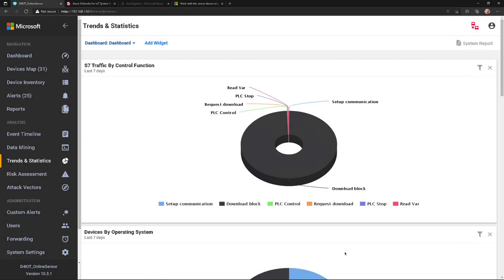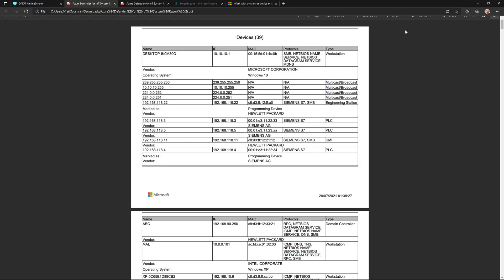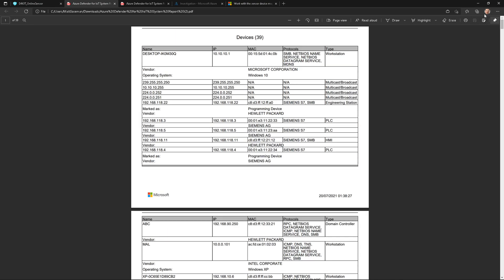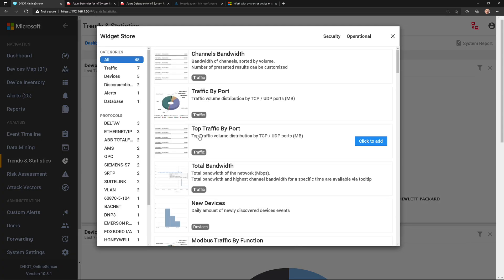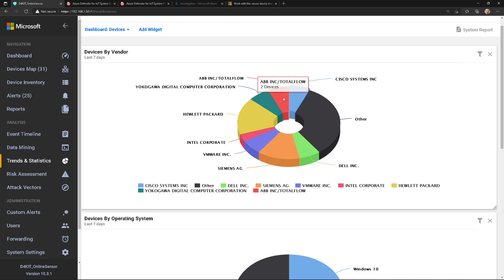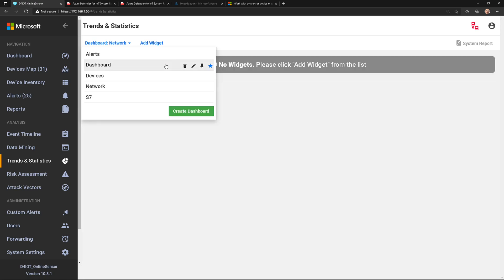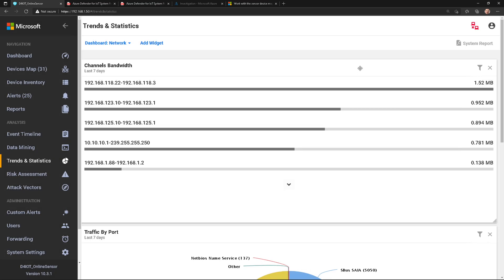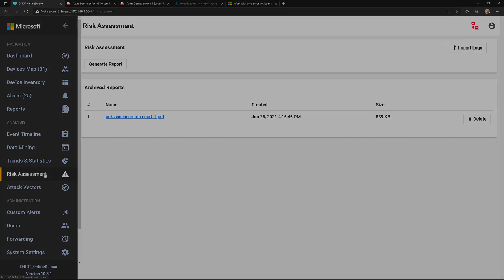Azure Defender for IoT Ep 11: Trends & Statistics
Let's discuss a really cool feature of Azure Defender for IoT - Trends & Statistics!